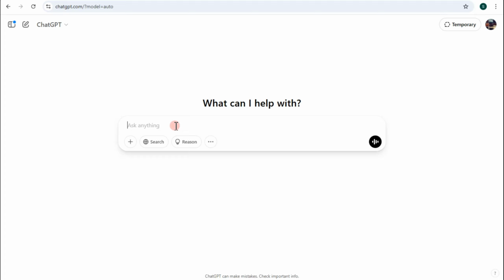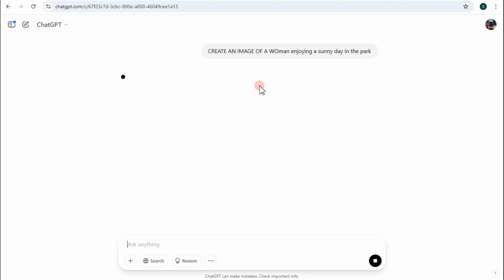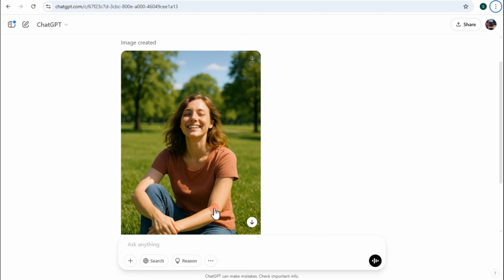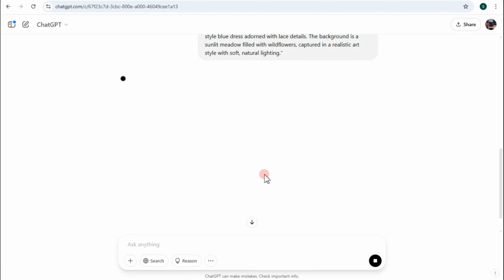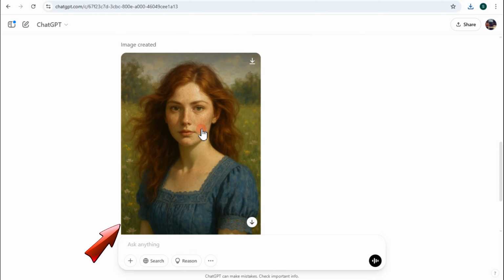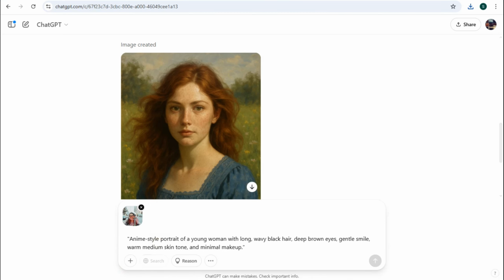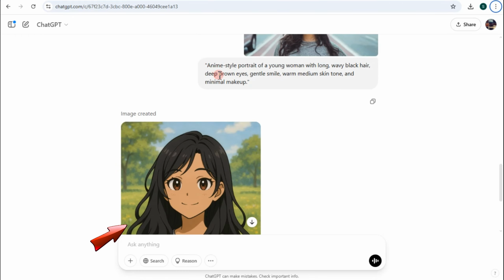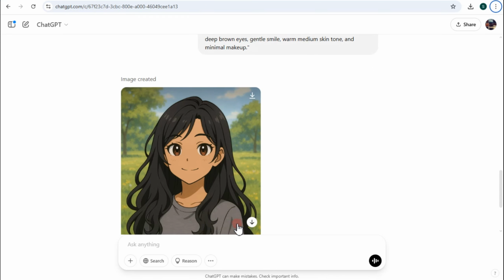How to Use ChatGPT Image Generator